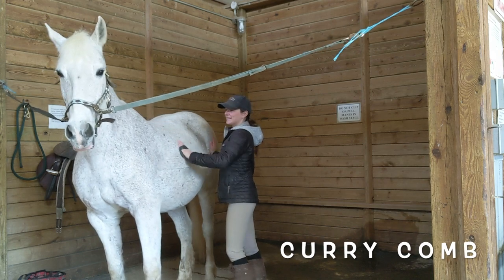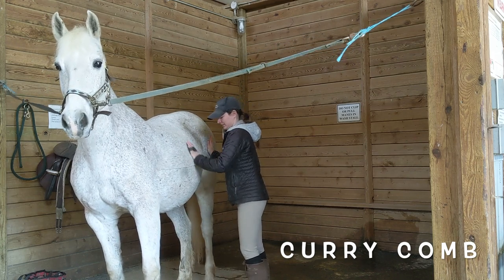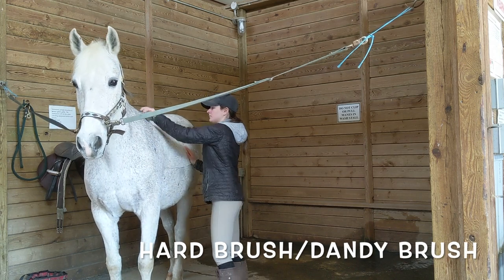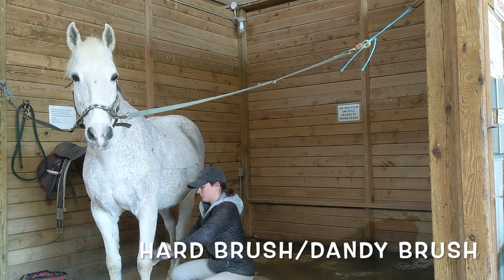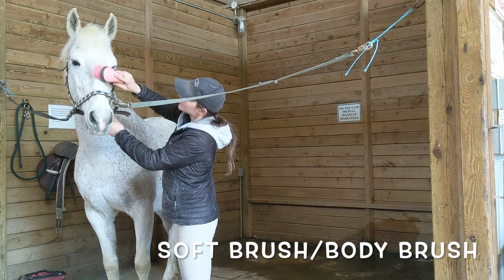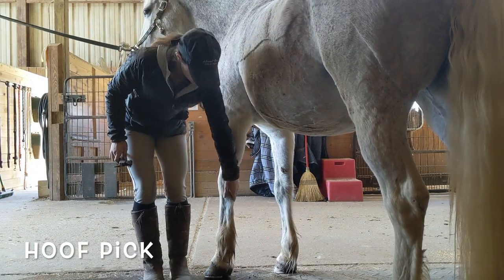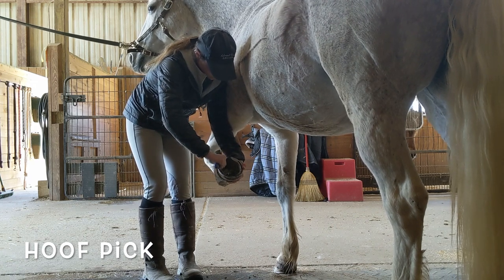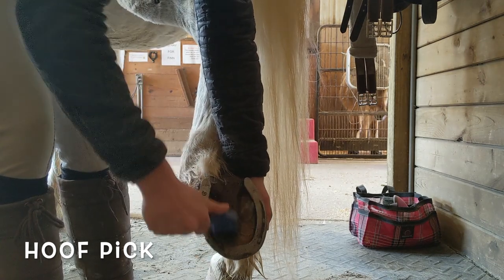How to Groom a Horse - Lift Me Up! Volunteer Training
Learn how to groom a horse in this volunteer training video.

Video Transcript:

The grooming brushes can be found in this big blue bin by the front doors of the barn. Used brushes can be placed in the clear bin for cleaning after you’re done with them.

First, use a curry comb in a circular motion to lift dirt from the coat. You can use the curry comb on the horse’s neck, back, belly and hindquarters. Do not use the curry comb on the face or legs. How hard you press will depend on each horse’s preference, and how dirty your horse is.

Next, use a hard brush, or dandy brush, in a quick flicking motion, to sweep off all of the dirt you just lifted up. You can use the hard brush on the legs as well.

For a finishing touch, use a soft brush, or body brush, in a long sweeping motion to get off any remaining dirt from the top of the coat. Some small soft brushes are also good to use on your horse’s face.

Finally, use a hoof pick to clean the hooves. Stand parallel to the horse’s leg facing backwards. Run your hand down the leg and give a little squeeze near the fetlock. Tilt the hoof up so you can see it, and use the hoofpick starting in the top corners to pick out all of the dirt and rocks. Avoid the triangle in the center of the hoof, called the frog. Watch that your feet are out of the way when you put their hoof back down.

When you finish grooming, use the curry comb to get rid of excess dust and hair from the brushes before putting them back.